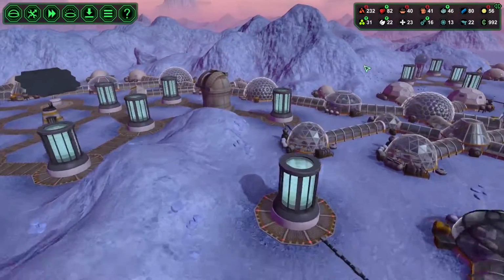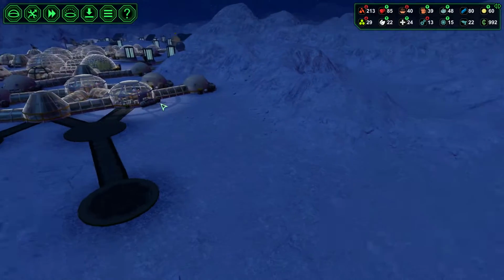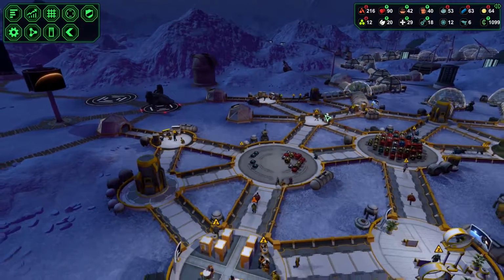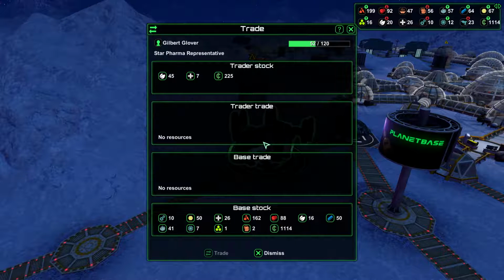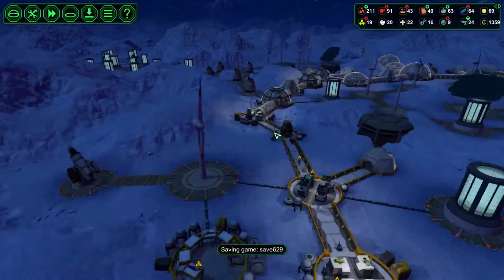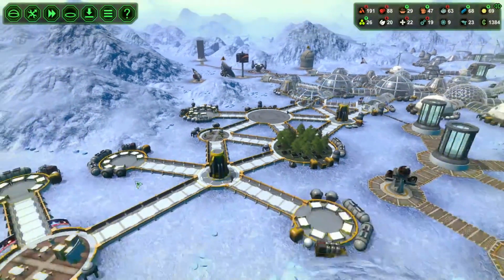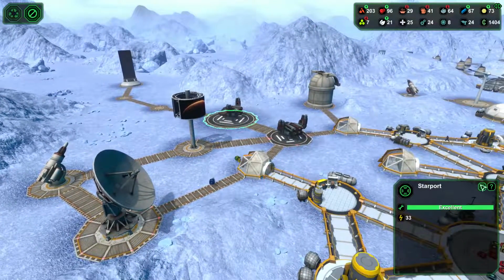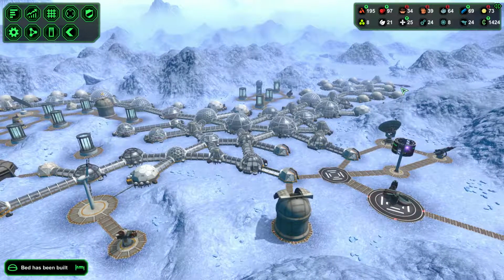Games For Malcolm - Episode 22 - Planetbase - Space Sadness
We host a large variety of visitors, while contemplating luxury and further pleasuredomes. Money comes with ease...
Permission to use this gameplay video has been given by Madruga Works.